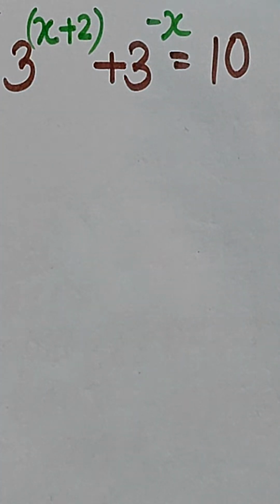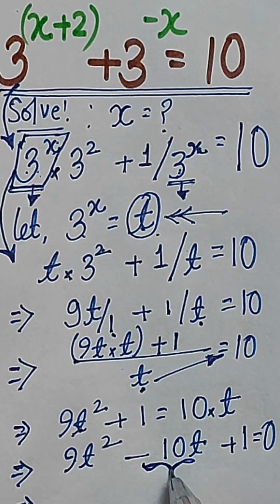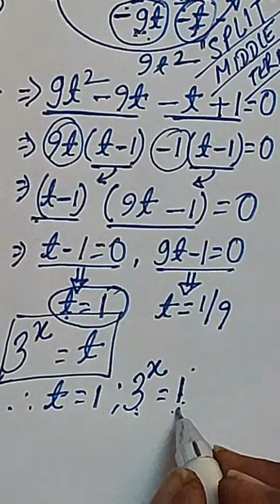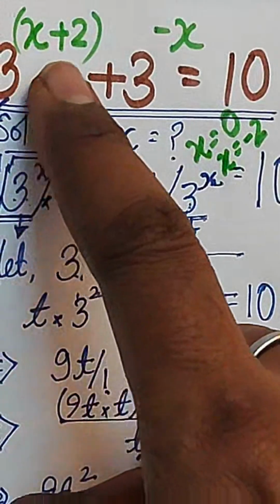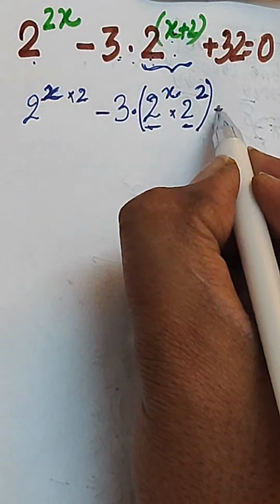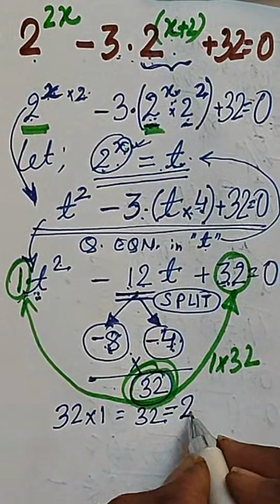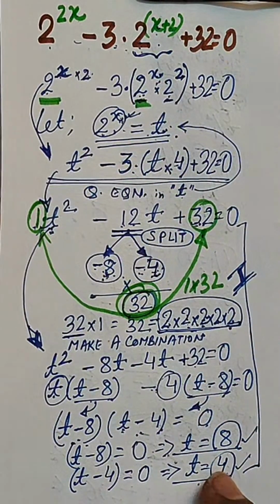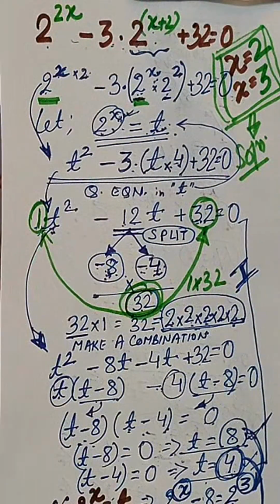📡 2Q's of Q.E 1) 3^(x+2)+3^(-x)=10 2) 2^2x -3.2^(x+2)+32=0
Question: 3^(x+2)+3^(-x)=10
2^2x -3.2^(x+2)+32=0
form
Learn
learning
study
school
competition
knowledge
technology
technique
trick
idea
concept
style
class
Theorem
Law
answer
Coach
Coaching
Teaching
Teacher
Master
Gyan
Guru
Question